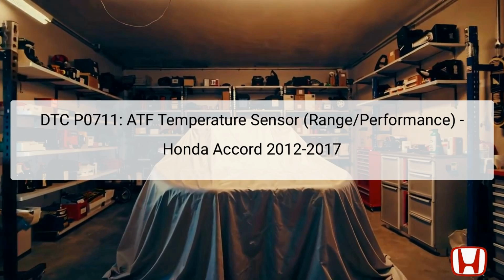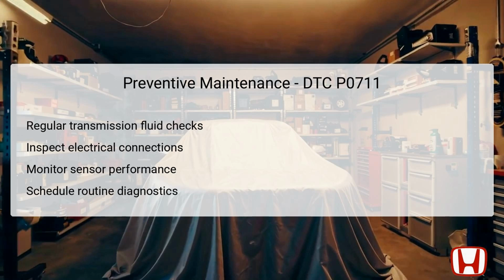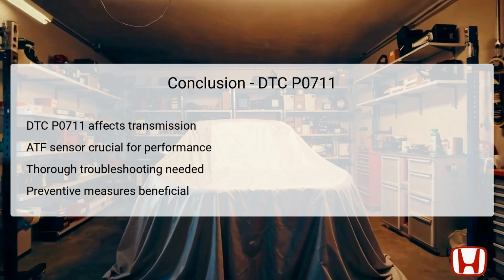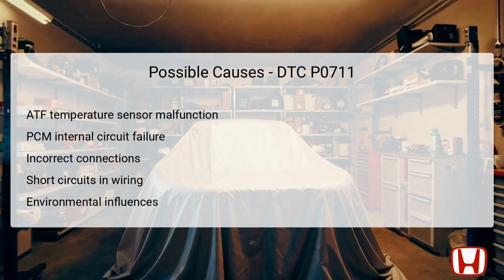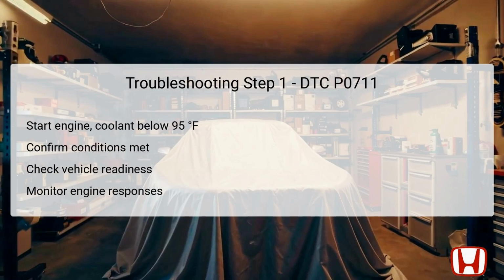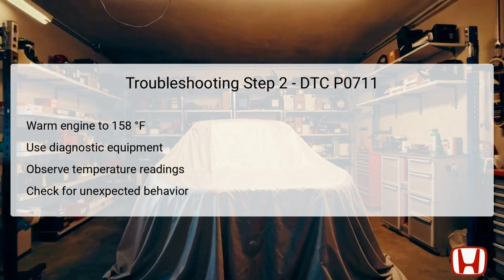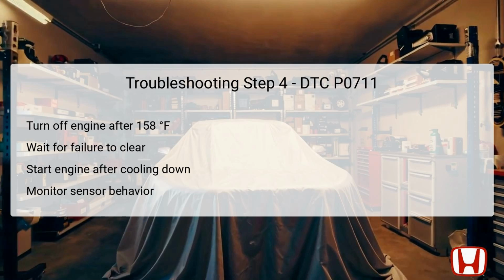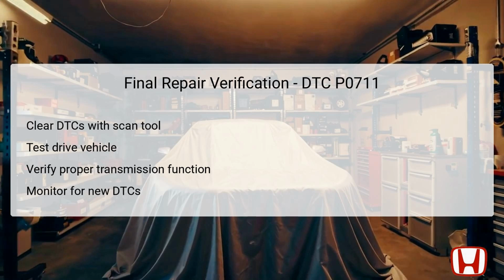DTC P0711: ATF Temperature Sensor (Range/Performance) - Honda Accord 2012-2017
In this video, you'll learn about Diagnostic Trouble Code (DTC) P0711, which affects the ATF temperature sensor of Honda Accord models from 2012 to 2017. We'll cover the importance of this sensor in maintaining transmission performance, common causes and symptoms of the issue, and detailed troubleshooting steps to resolve the problem effectively. By the end, you’ll be equipped with the knowledge to diagnose, repair, and prevent this transmission-related error. 🚗 Tools I Recommend for DIY Auto Diagnostics: